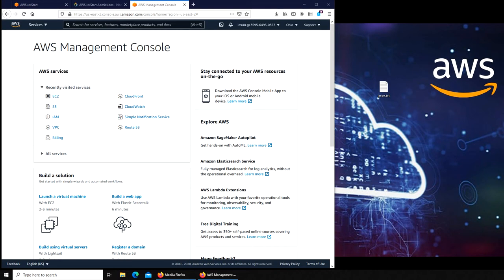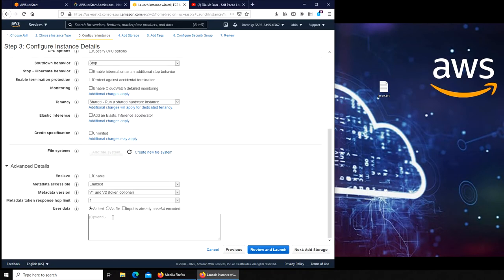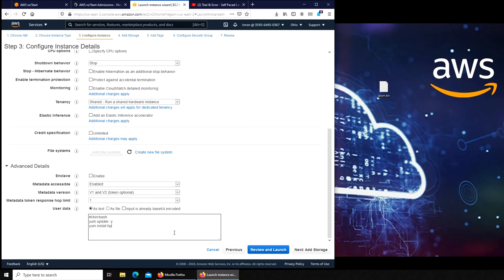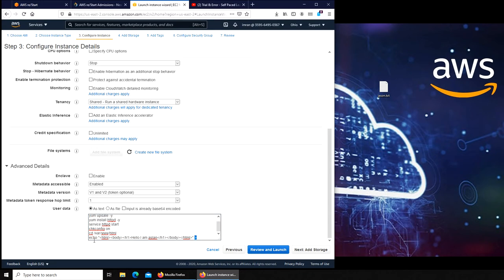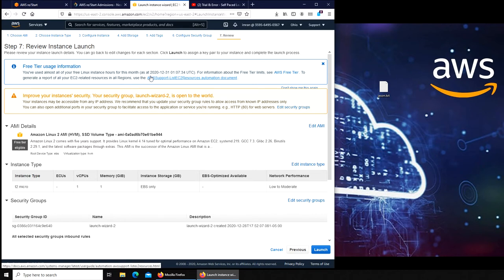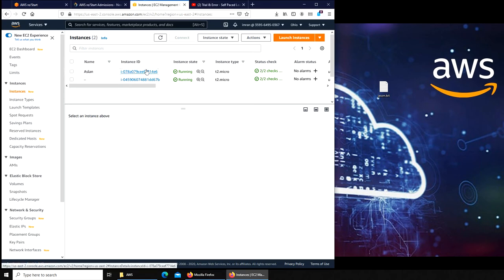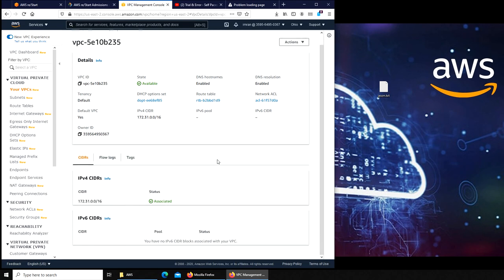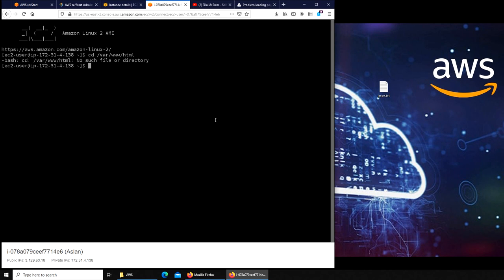Failed Attempt to Launch a WebServer in AWS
so my first attempt to launch a webserver using bootstrap script failed its a good thing that I do failed attempt videos too as it helps to investigate. turned out I had partial missed code
fixed in the next video @